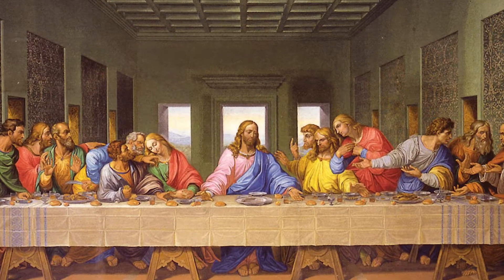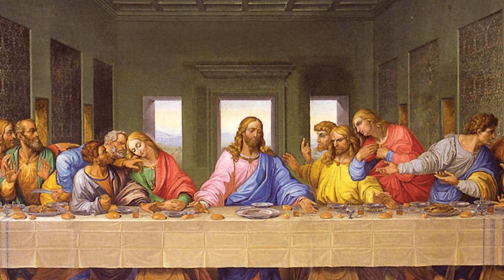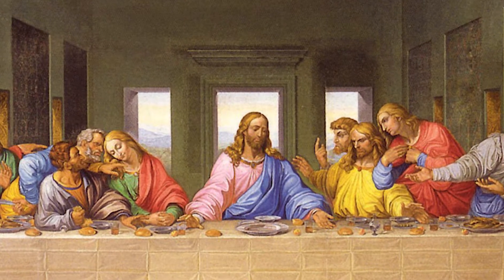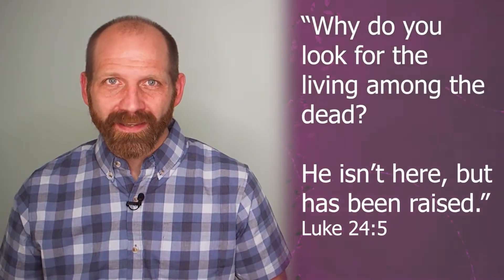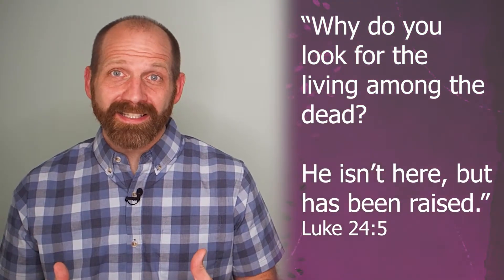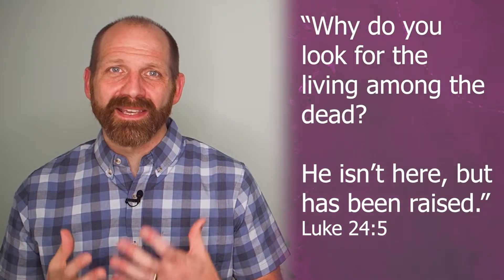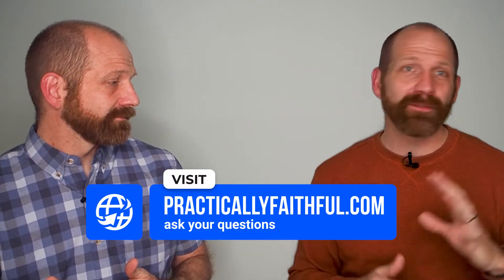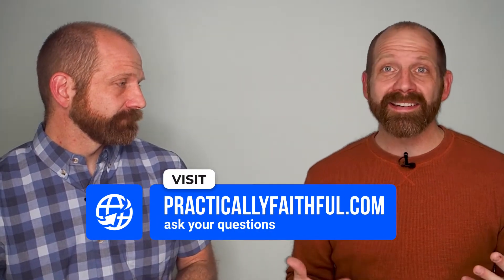Episode 089 - Breaking Bread With Jesus - Made Known in the Breaking of the Bread